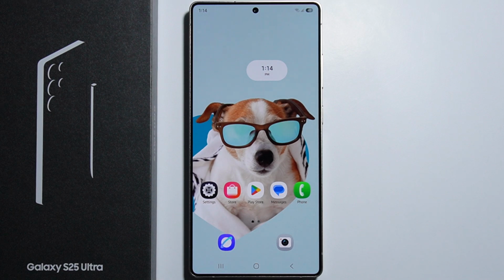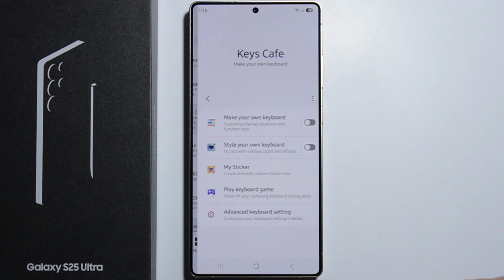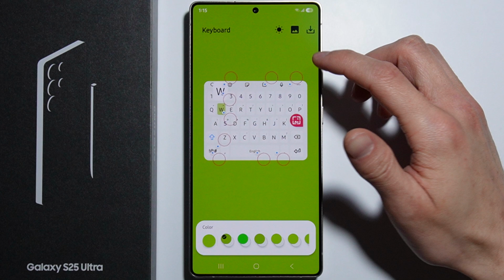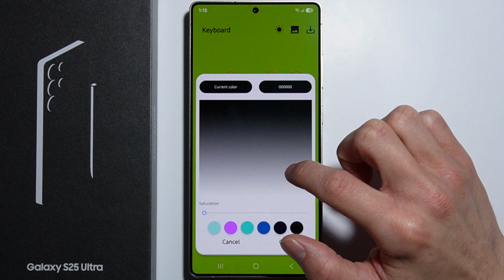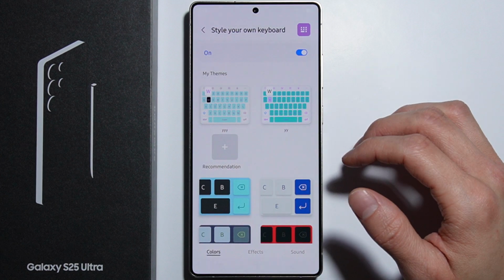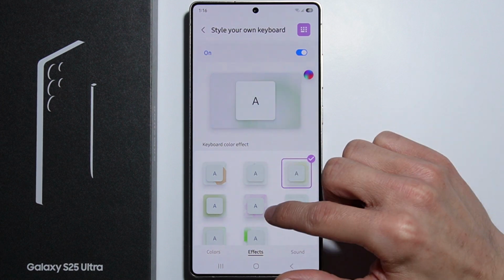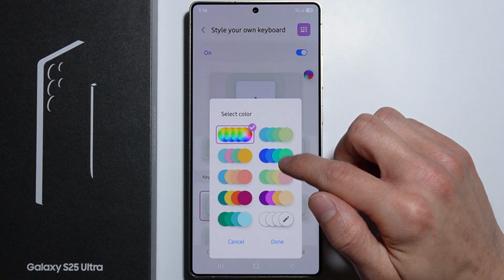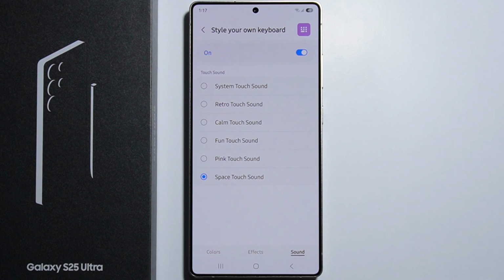Samsung S25 Ultra: How to Customize Keyboard Theme?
Want to customize the keyboard theme on your Samsung S25 Ultra? This guide will show you how to change the appearance of your keyboard to match your style. You can adjust the theme, colors, and even background images in the "Keyboard Settings" under the "Themes" section. Follow these simple steps to personalize your keyboard theme and make typing more fun!